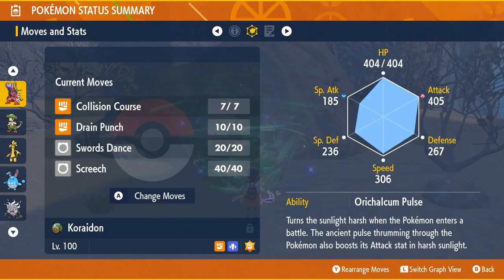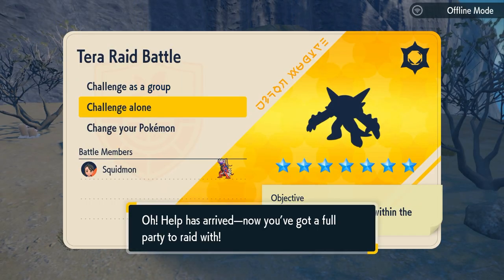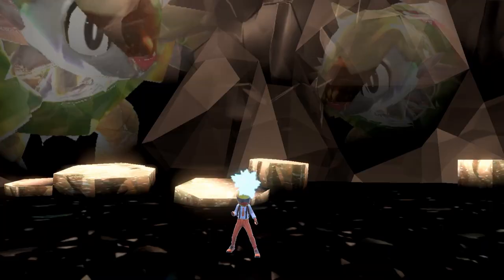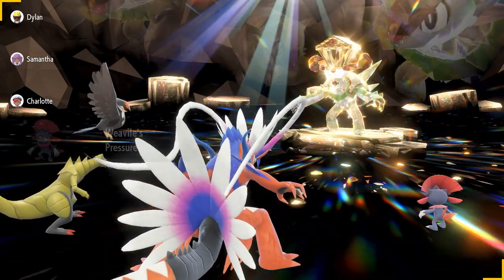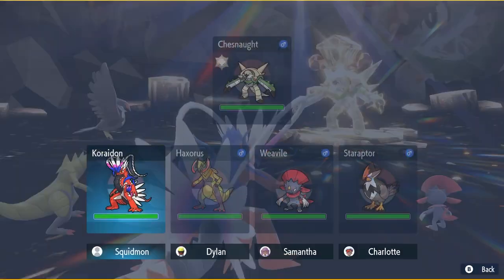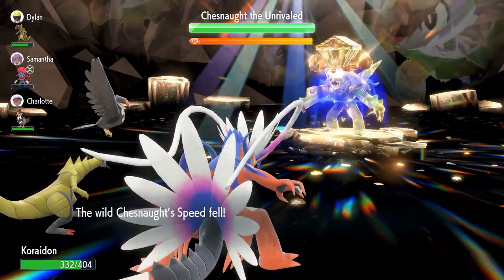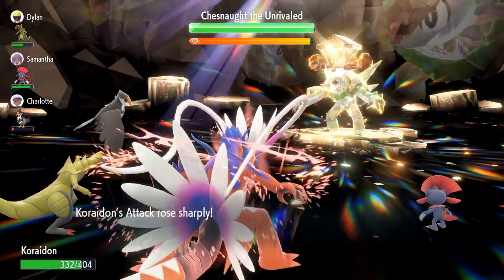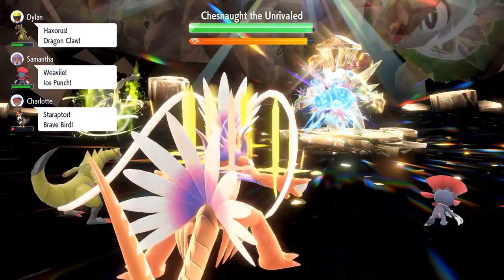Sleepy Chesnaught 7 Star Solo Raid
Yet another boring raid. This time we spam Collision Course with Shell Bell Koraidon. Swords dance when you need to, screech before shield, drain punch when you need heals. Pretty simple, pretty easy, pretty sleep inducing.

Music
Close Quarters - Old School Runescape
Driftveil City - Black/White
Sokoniai wo hitohira - OtoLogic